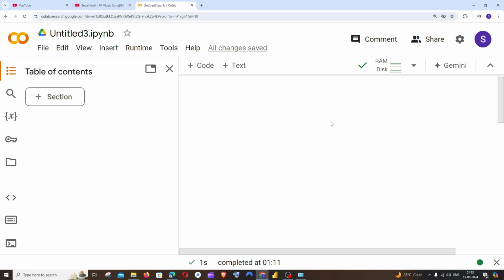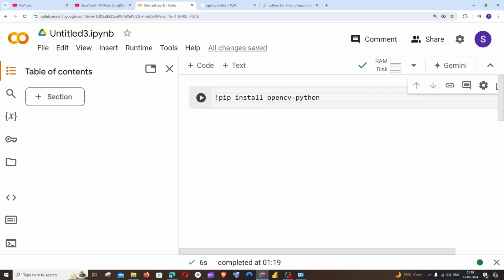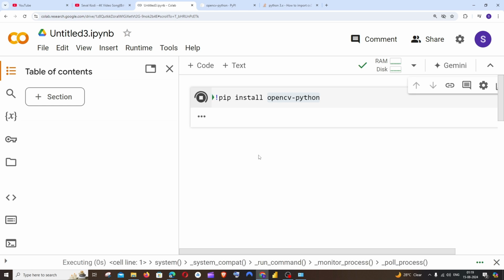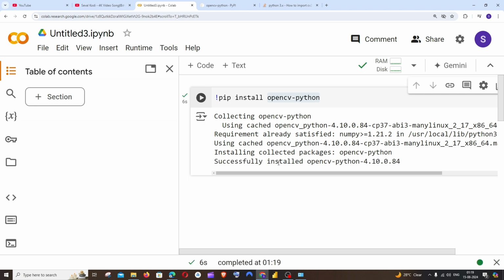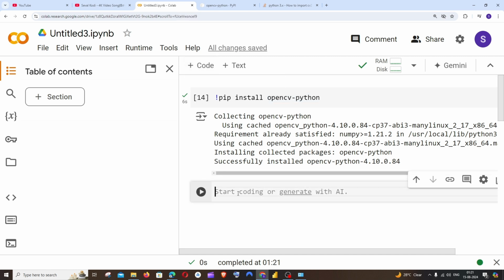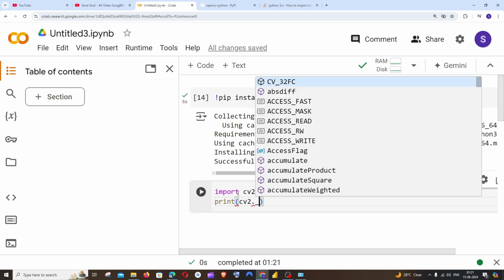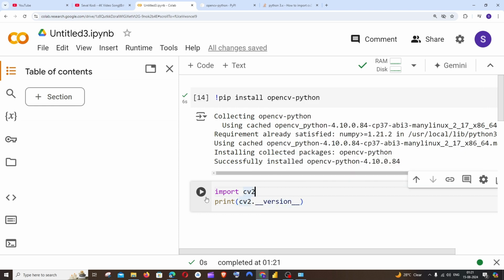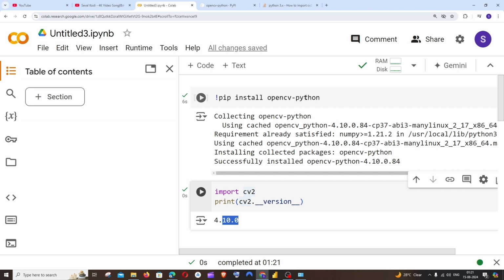How to PIP Install Python Package in Google Colab Tutorial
In this tutorial we will see how to install python package in google colab